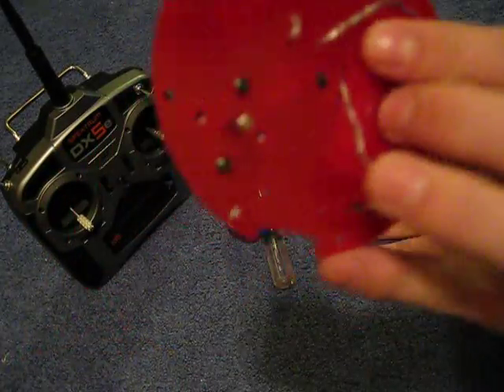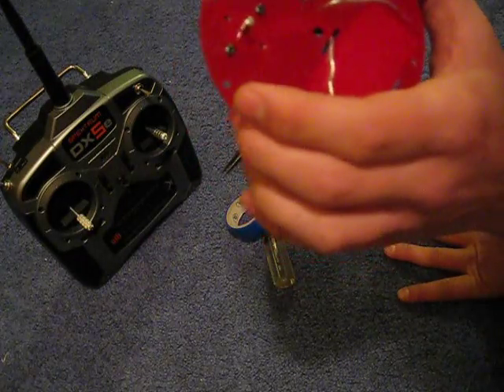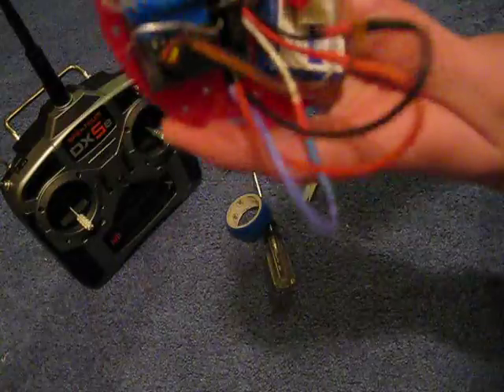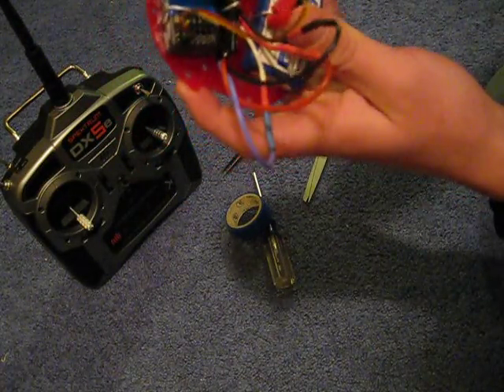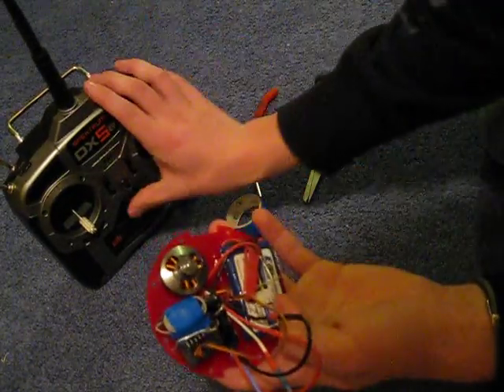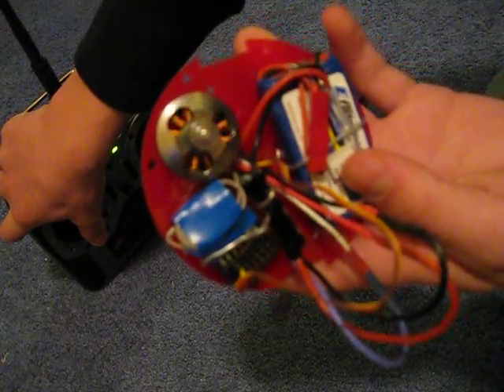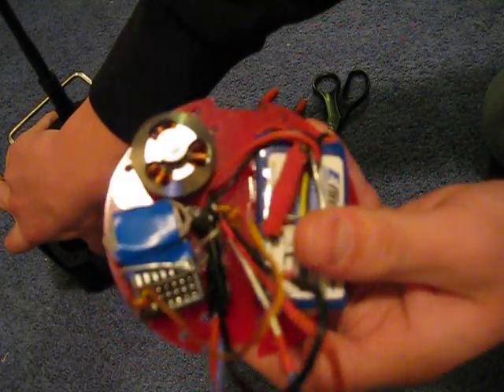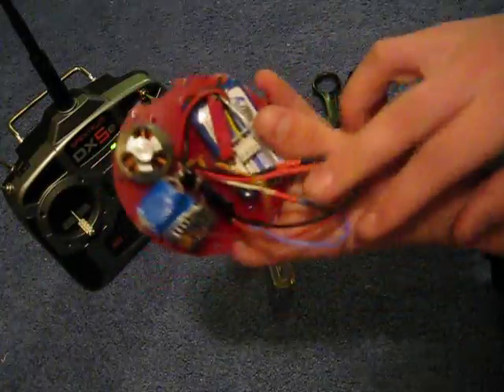Antweight Battlebot FBS Assembly test Half parts 1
I attach half of the pieces I will eventually be attaching. I believe I am going to have a lot of problems with the wiring, but meh. That's supposed to happen.